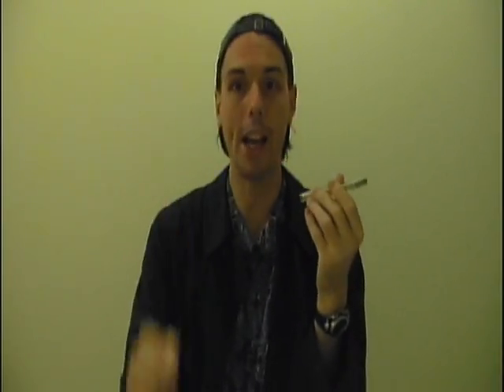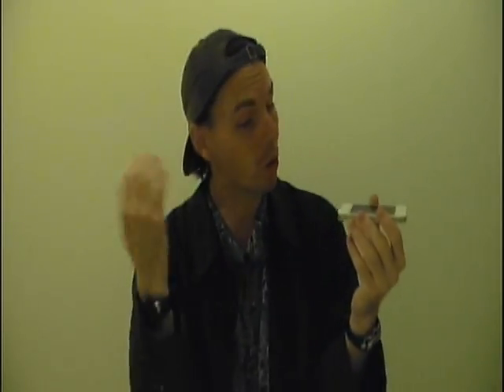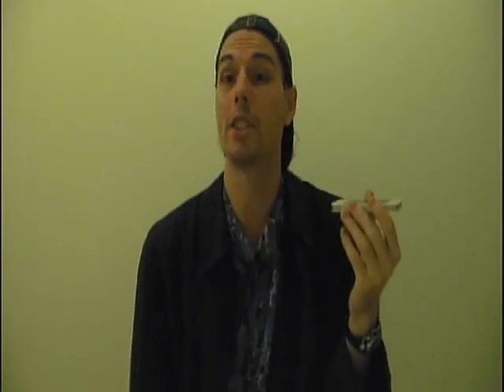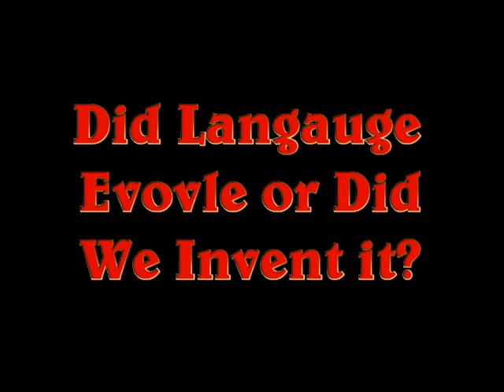🧑 Can You Crack the Code 💬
"How to Make a Secret Code " "How to make a secret code on your computer" "Create a Secret Code With A Rolling Pin - Mr. Wizard's Supermarket Science " "how to make a code [like a secret writing]" "How to make a secret code" "how to make a secret code" "How to make secret text code!" "Blackjack Secret Code" "How to make secret code cards" "Minecraft Tutorial: Combination Lock" "겟잇뷰티 2013 - Ep.27 : Ⅲ. Secret Code B : 색조 D.I.Y" "How To Make a 4 Digit Button Code Locked Door | Minecraft" "Cub Scout Bearʻs Make A Secret Code" "Automate ClickBank Money Making: BlogJacker Secret Code Money Generating Software " "GTA 5 - Flying Cars Cheat Code (Grand Theft Auto 5 Secrets)" "How to Create Secret Codes and Ciphers" "Mcpe how to make the secret code" "How to make a secret code with your name on ROBLOX" "The Secret Code to Make $65K a Month Selling Other People's Products" "DATING - Top Secret Magic Code!"

Objective: to understand why human's talk.

Materials Needed:
 ~ This Code

Step 1) any single letter words you will drop (no "a" "I")

Step 2) Two Four, six ect. you are going to split the word down the middle and switch the letters. ex: to = ot

Step 3) Three, Five, Seven ect. you are going to find the middle letter drop it and flip the letters ex: science = ncesci

HOW DOES IT WORK:
When we talk about human language we have to first look at our closest living relatives the chimps since our DNA is so closely related to theirs. When chimps commutate with each other they use a series of simple sounds. So our ape like ancestors most likely made simple sounds like Ah, Eee, Ooo, and Uhhh. The larynx in these ape like ancestors of ours evolved lower and lower in the throat allowing more complex vibrations and more air into the lungs to be used for longer speech periods. While this bone in the neck was evolving lower and lower the muscles around the mouth began to get thicker and more complex as with the tounge which allows the mouth to form shapes to create more complex sounds. Around about 1 million years ago our human ancestors began assigning simplified sounds to certain objects to help tell other humans how to hunt and where to scavenge and gather food. As human groups began to grow in numbers we find that communication begins to get more complex as humans start applying more sounds to more objects so that people could find out what others where thinking feelings which brought humans closer together as a species. Also by assigning sounds to objects and actions these ancestors could tell a story to those who were not there and thus they could be prepared for the things to come. The reason there are so many different languages is because as humans left Africa and headed into Europe and Asia they forgot words as well as made up new words for objects around them.  In fact most scientists believe that if the ability to speak didnt evolve and we humans didnt invent speech humans wouldn't be around today.

!!!HOW TO MAKE A SECRET CODE!!!